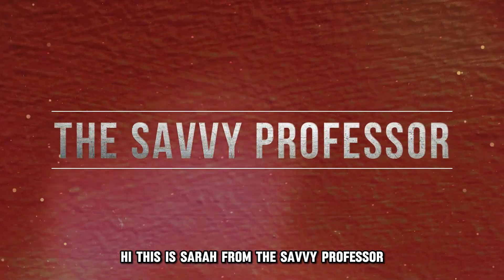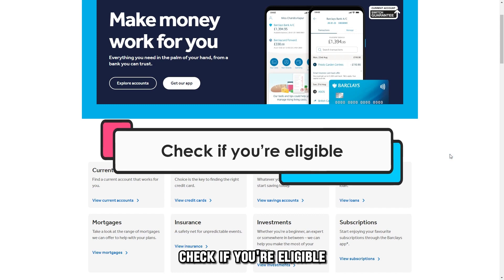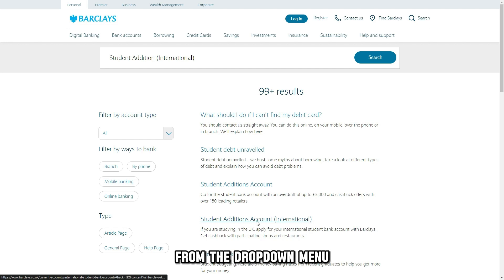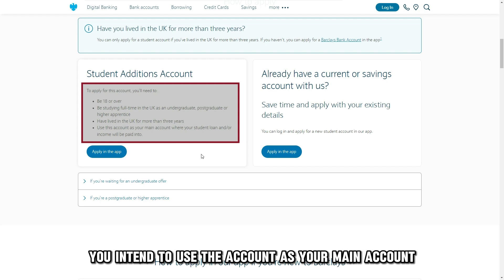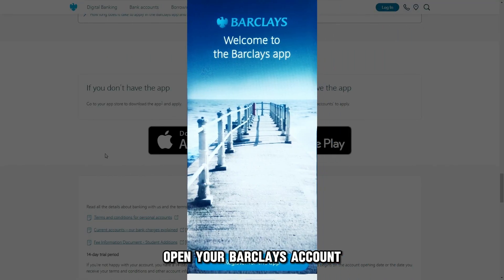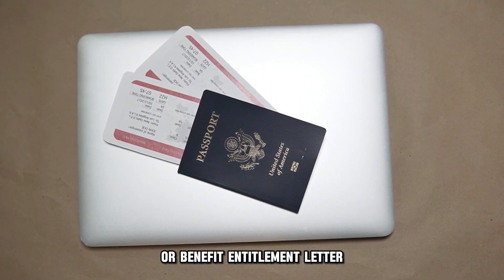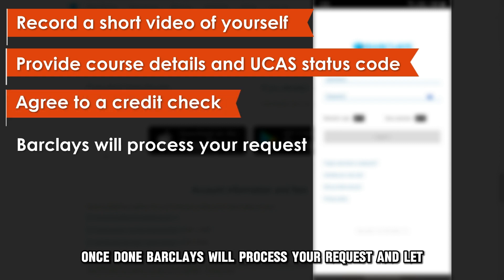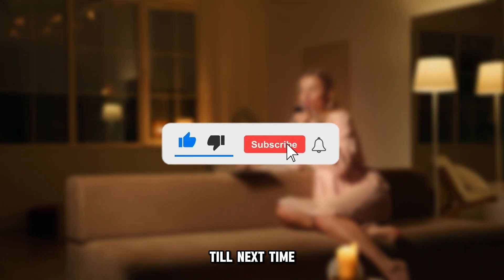How To Open Barclays Bank Account Online For International Student (Step-By-Step Guide)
How To Open Barclays Bank Account Online For International Student (Step-By-Step Guide). In this video tutorial I will show how to open Barclays bank account online for international student.

Check if you’re eligible.
1. Visit barclays.co.uk {the link is in the description}.
2. Tap the Search icon.
3. Type “Student Addition (International) in the search bar and select the corresponding option from the dropdown.
4. You’ll find the following requirements for a Barclays account:
i. Be at least 18 years old.
ii. Be studying full-time in the UK.
iii. You have resided in the UK for at least 3 years.
iv. You intend to use the account as your main account.
v. You’ll also need to show proof of your student status.
If you meet these requirements, download the Barclays app and open an account.

Open your Barclays account.
1. Open the Barclays app and create a passcode.
2. Take and upload a picture of your identity document. This could be a UK driving license, passport, biometric residence permit, application registration card, or benefit entitlement letter.
3. Record a short video of yourself that the bank will use to check your ID.
4. Provide details of your course and UCAS status code.
5. Agree to a credit check.
6. Once done, Barclays will process your request and let you know when to use your new account.